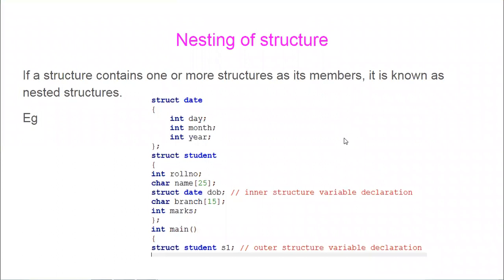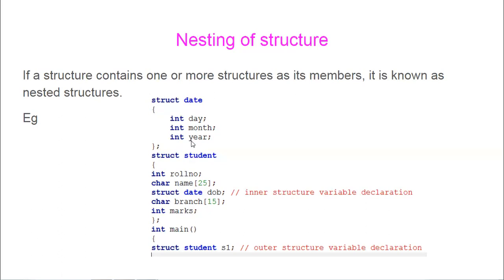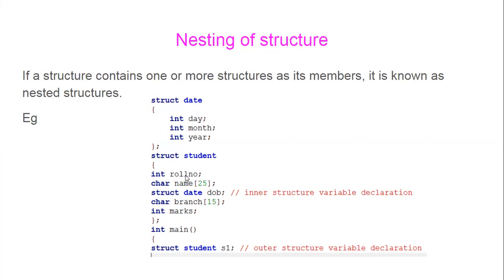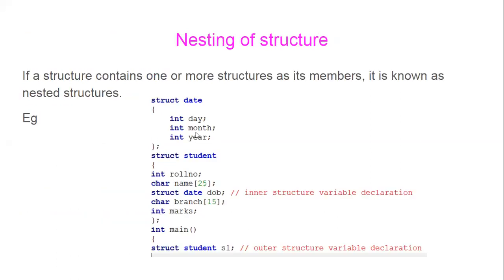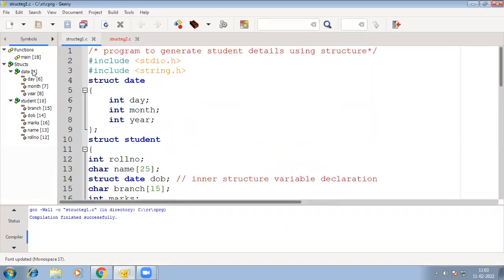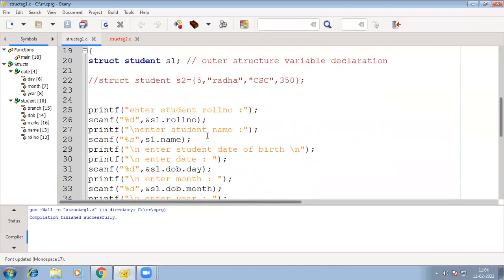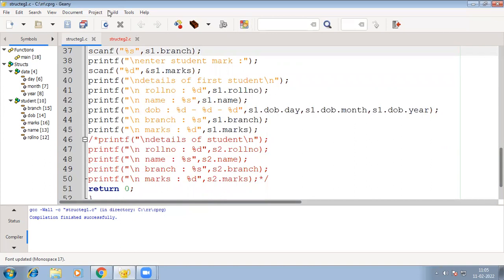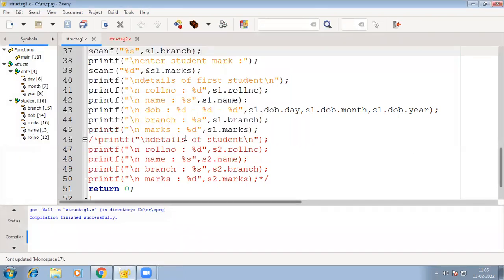nesting of structure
Nesting of Structure in C